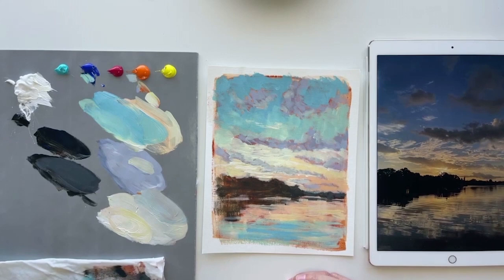What's the key to making progress in your paintings? Quick Tips with Shelby Dillon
New to painting? (Everyone was once)
Are you struggling with your painting and not sure why?
Do you want to improve, but not sure how?

Like any muscle, your creativity needs to be exercised! Put your practice through the paces with small, daily steps.

Tune in each week for a new tip from Shelby!